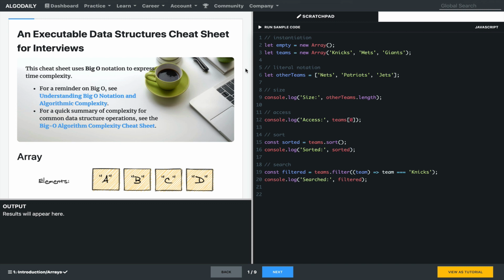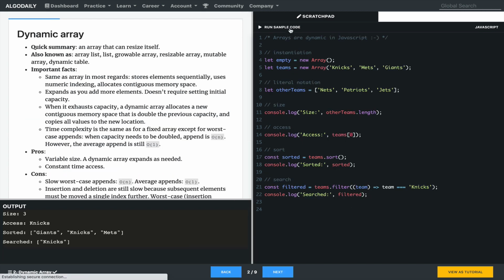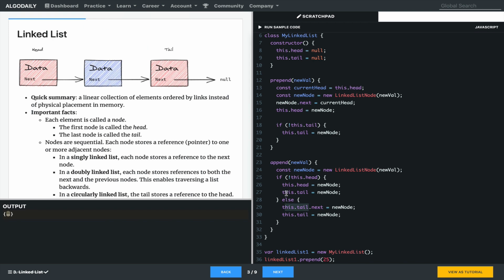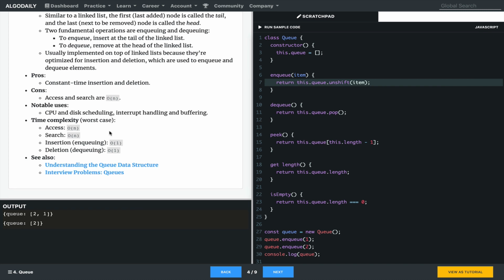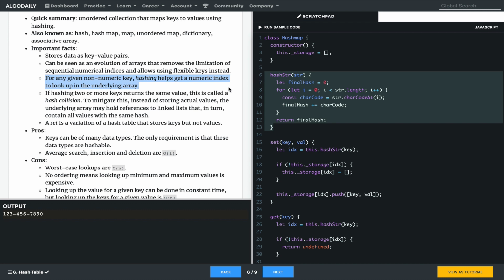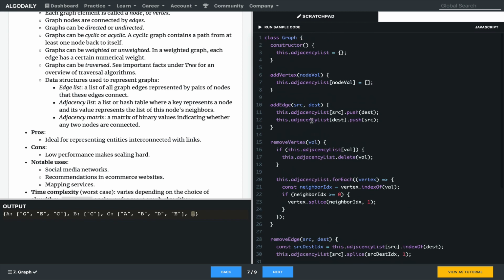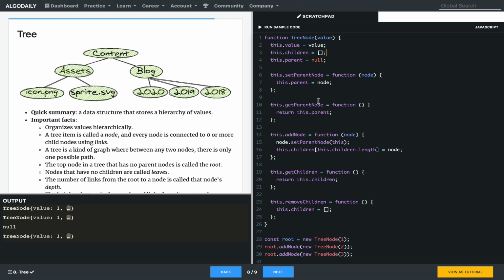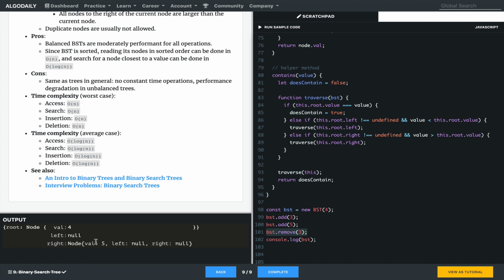All Fundamental Data Structures in 40 Minutes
Described and written in Javascript, check it out

We cover:

1. Arrays
2. Dynamic Arrays
3. Linked Lists
4. Queues
5. Stacks
6. Hashmaps
7. Graphs
8. Trees
9. Binary Search Trees